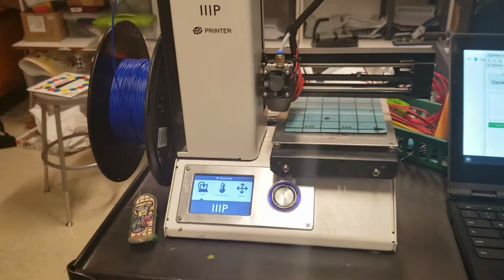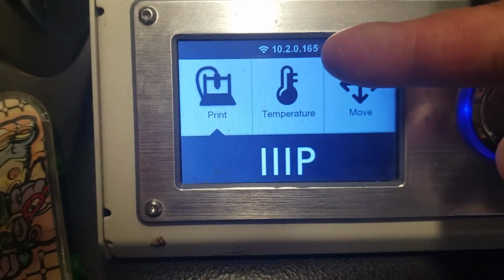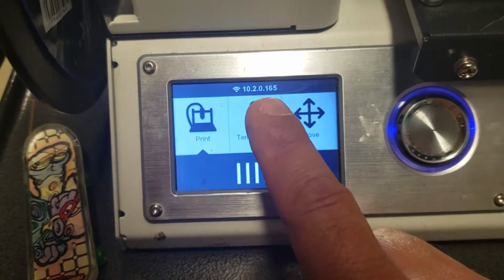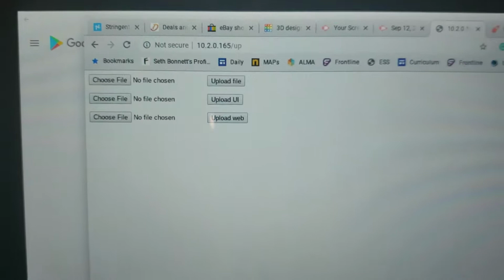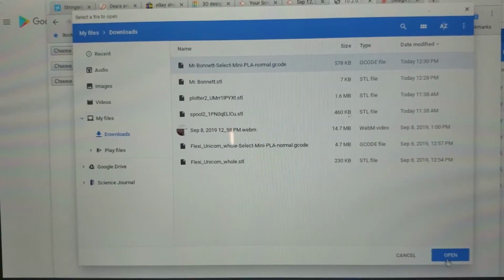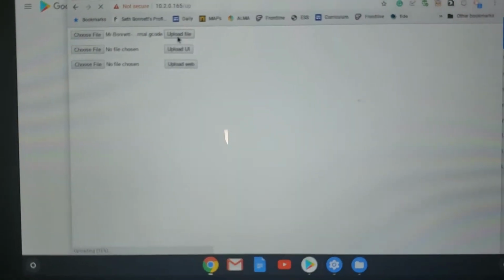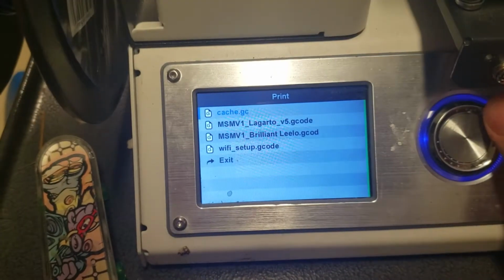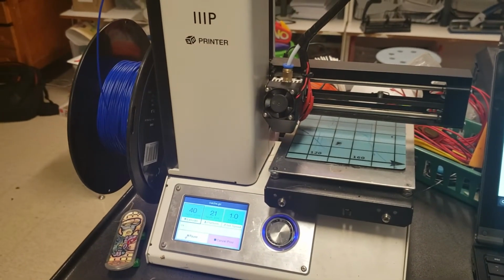How to send your .gcode to MEMS 3d Printers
How to slice using Astroprint